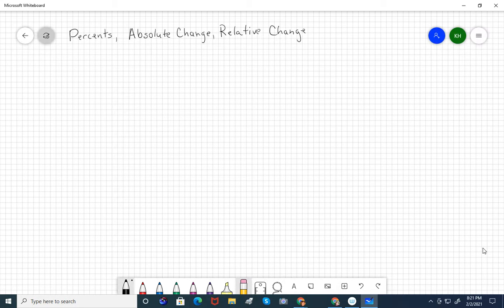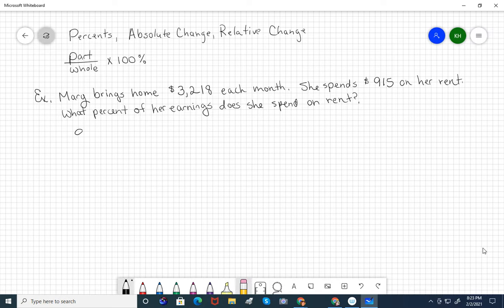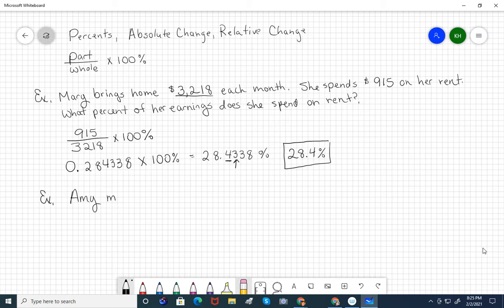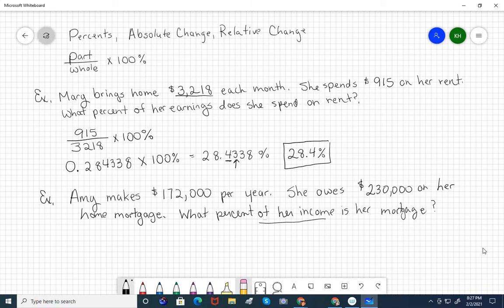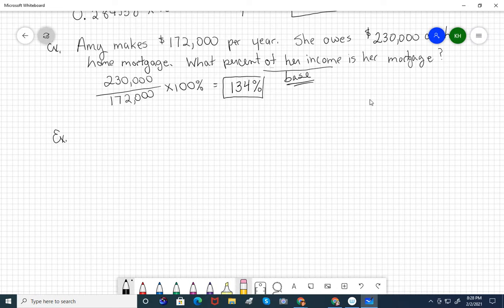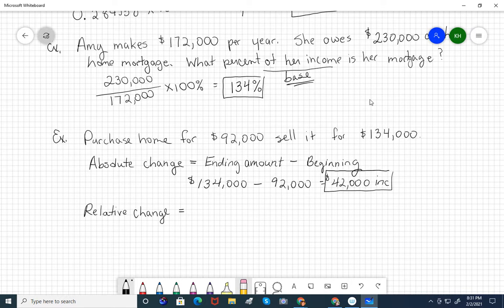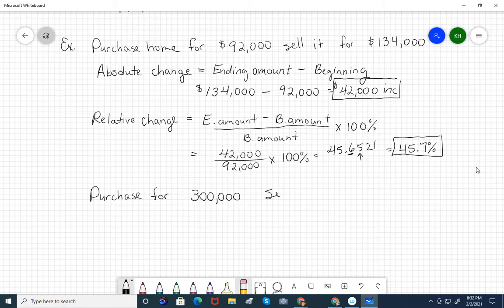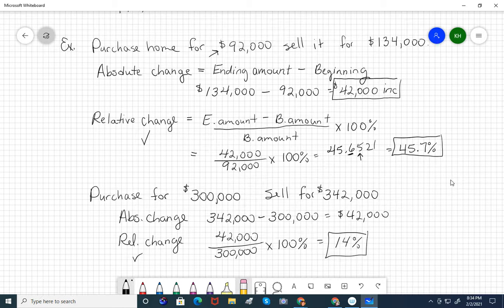NCBM 0125 Absolute and Relative Change